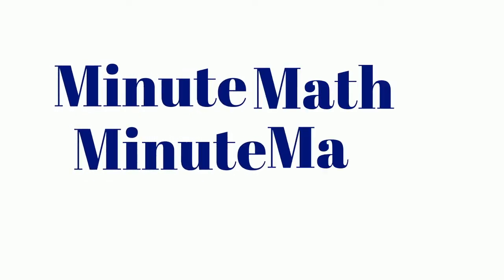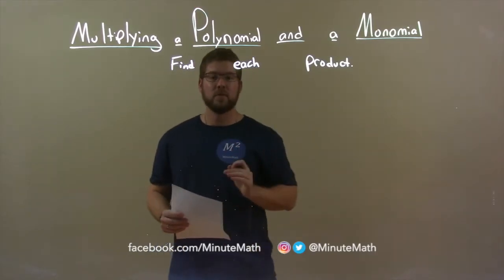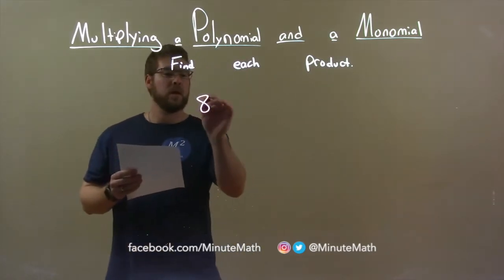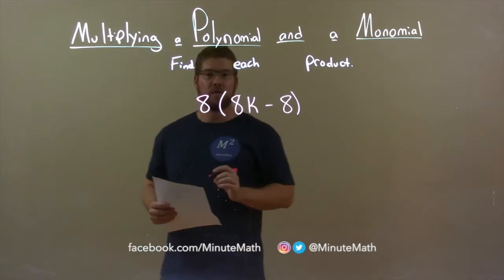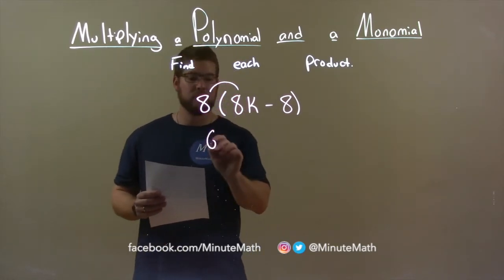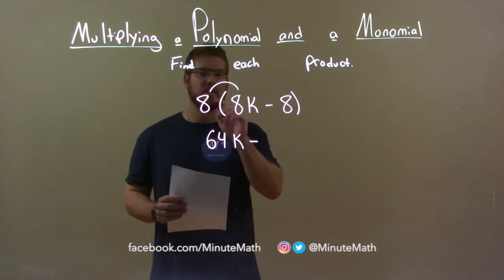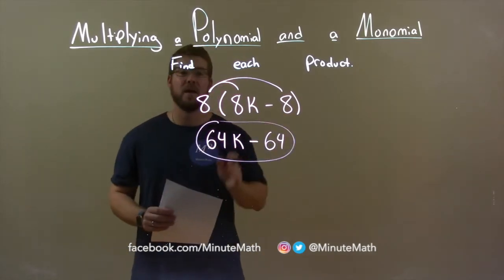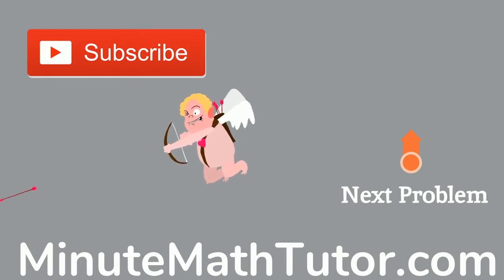Find the Product 8(8k-8)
In this math video lesson on Multiplying a Polynomial and a Monomial, I find the product of 8(8k-8).